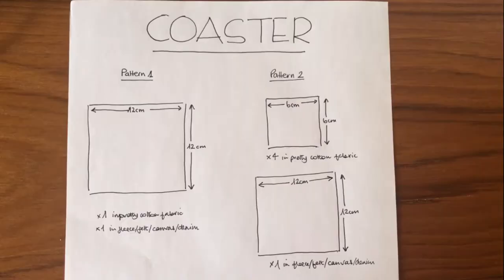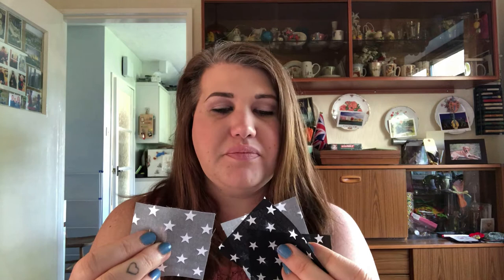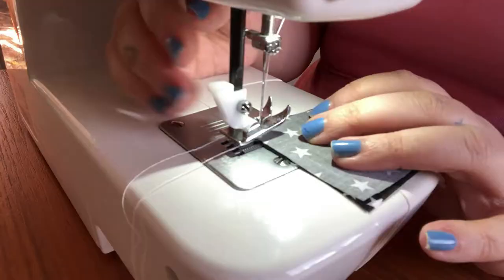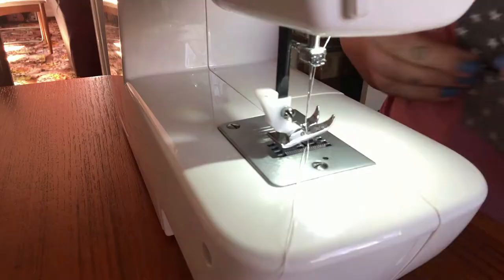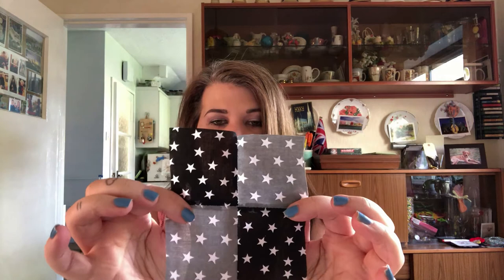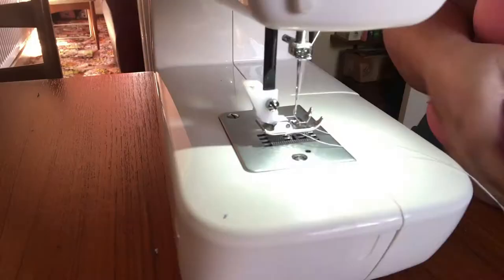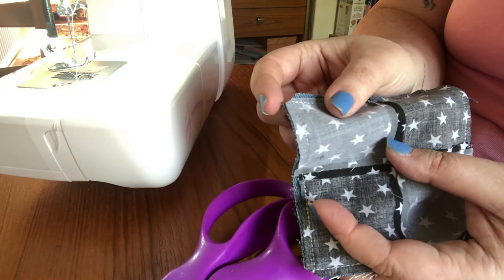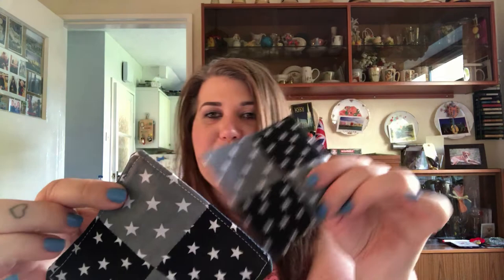LEARN TO SEW | BEGINNERS SEWING | QUILTED COASTER | SOCIAL ISOLATION SEWING COURSE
A step up from the basic coasters we made last time. Combine different fabrics to make a coaster set for a gift, or for yourself.